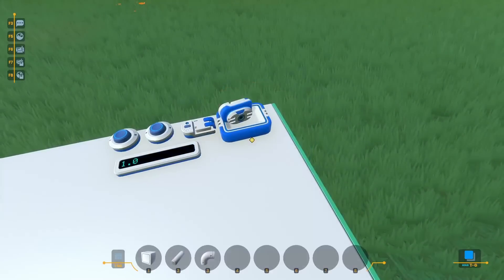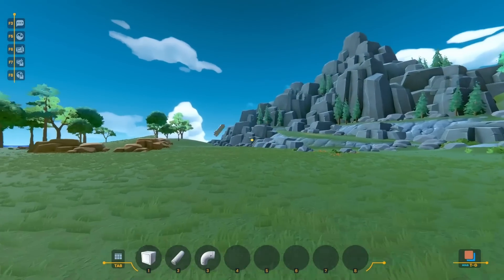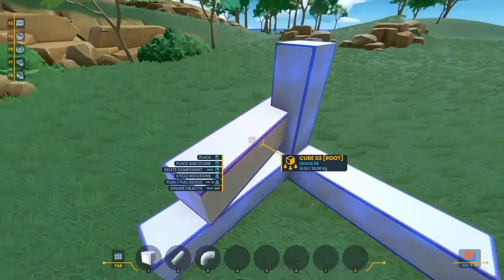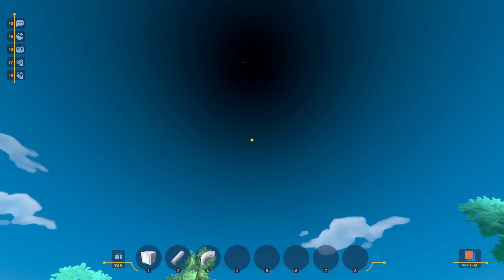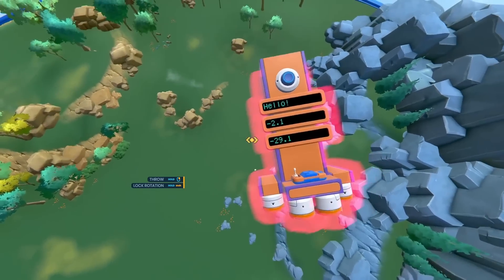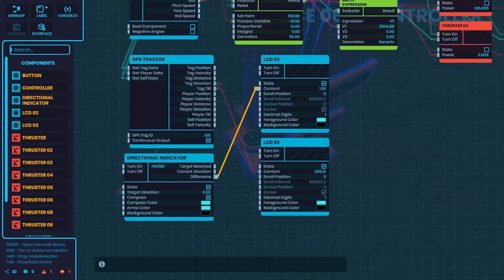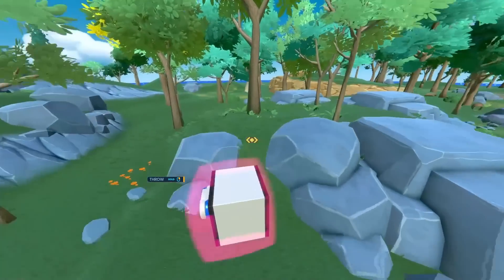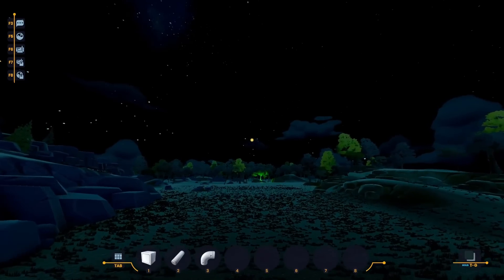Making a Seeking ICBM to Destroy Plasma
It's almost as if making good missiles requires a lot of math